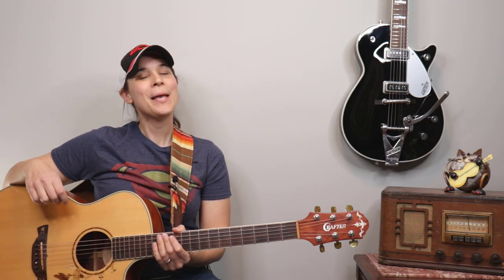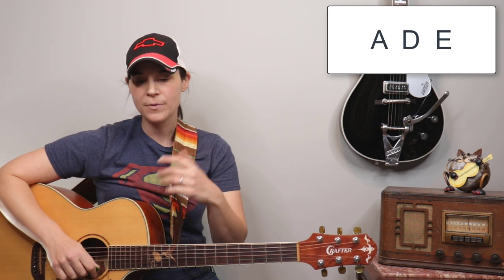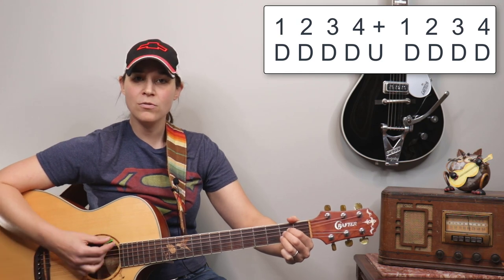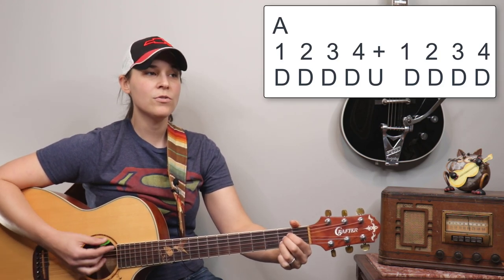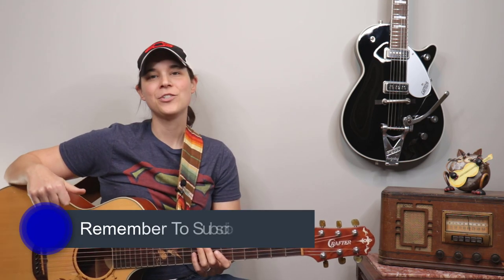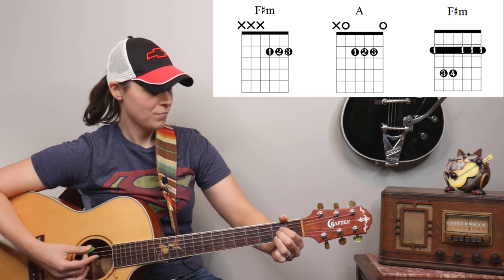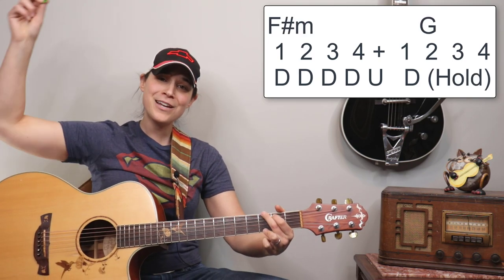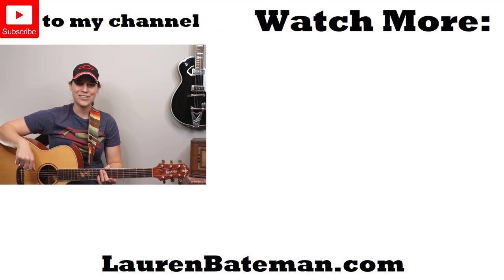HOW TO PLAY: Up On Cripple Creek Guitar Lesson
Up On Cripple Creek Guitar Lesson – EASY Guitar Song ✅ Check out Lauren's beginner guitar system

Welcome to my Up On Cripple Creek Guitar Lesson by The Band. This is a super simple beginner guitar song with a very simple strumming pattern that I think more beginner students should be able to play.

The chords use in Up On Cripple Creek are mainly the A, D, E chords. The G chord does pop in as well as an F#m but I do have an easy beginner fix for that so stay tunes.

So let’s get in the Up On Cripple Creek guitar tutorial.

If you need my Up On Cripple Creek guitar lesson chord chart:
Up On The Cripple Creek Chord Chart — Lauren Bateman

Up On Cripple Creak Guitar Lesson Chapters:

0:00 - Intro & Background
0:23 - Up On Cripple Creek Guitar Chords
0:51 - Intro Strumming Pattern
2:02 - Verse Chords & Demo
3:32 - Chorus Chords & Demo

Lauren :)